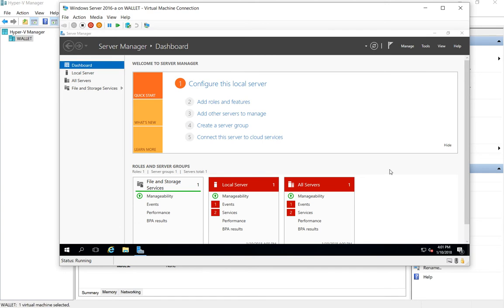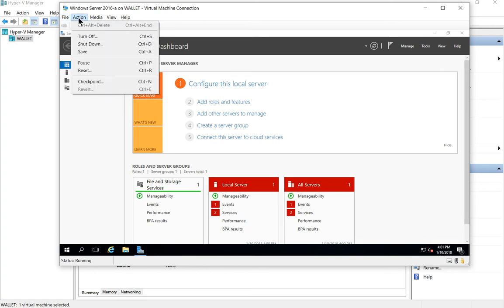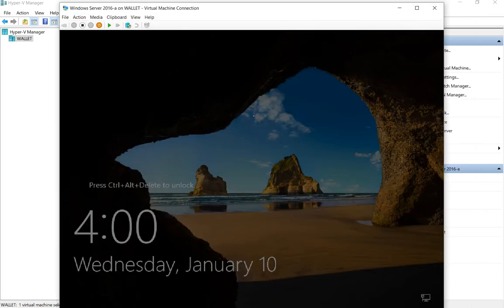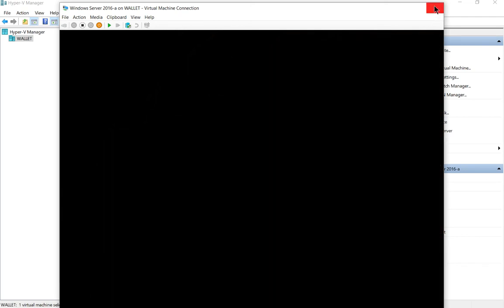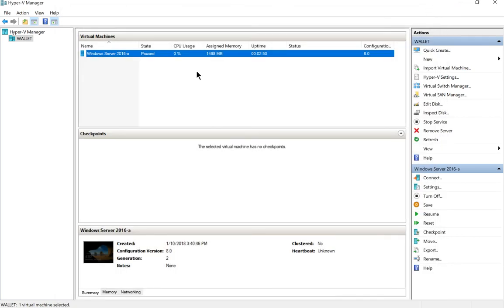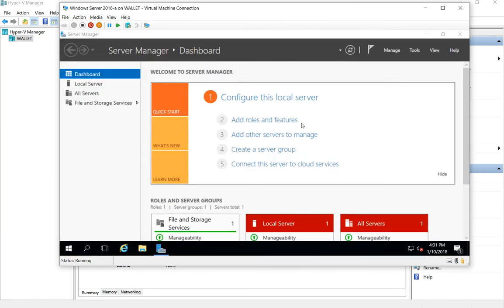Why you should pause a virtual machine in Windows 10 Hyper V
Professor Robert McMillen shows you why you should pause a virtual machine in Windows 10 Hyper V